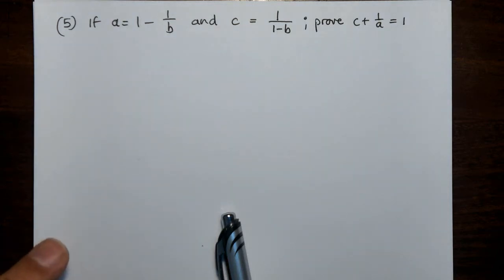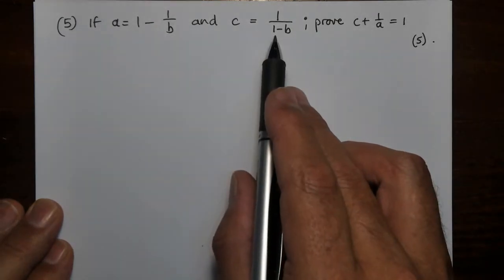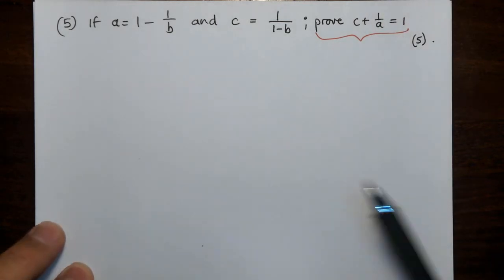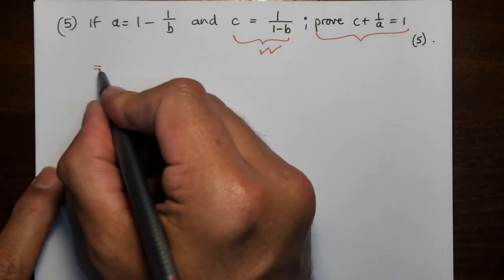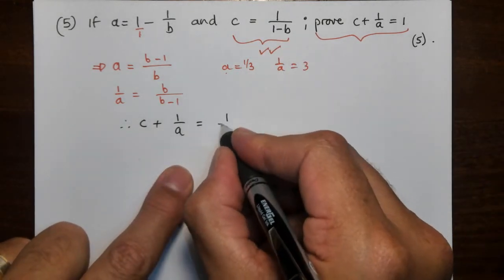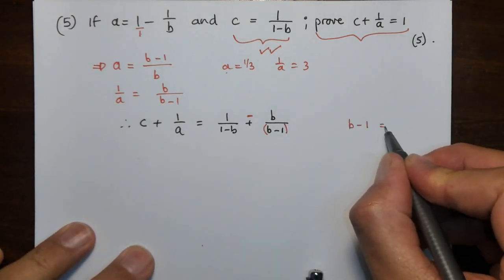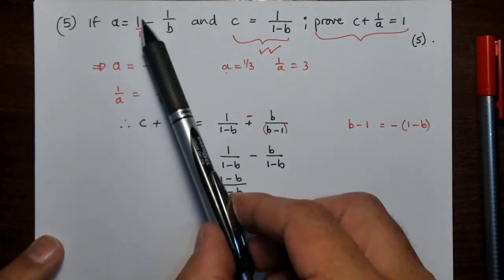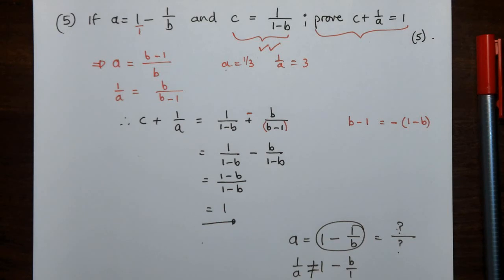G 11 Test 1 2018 Q 5